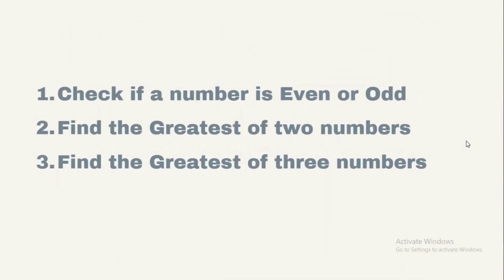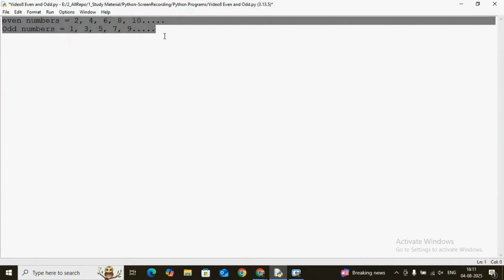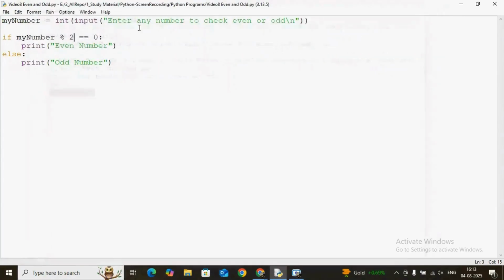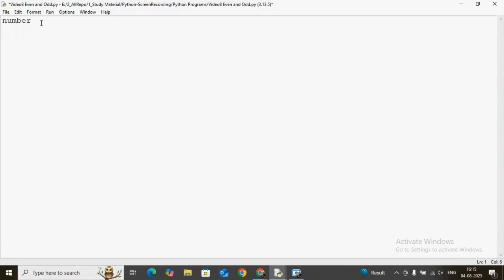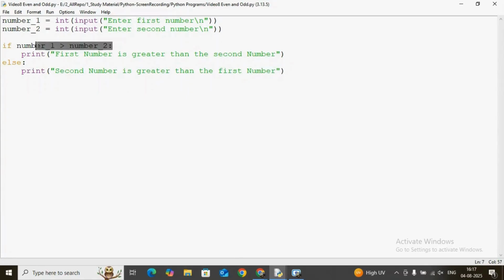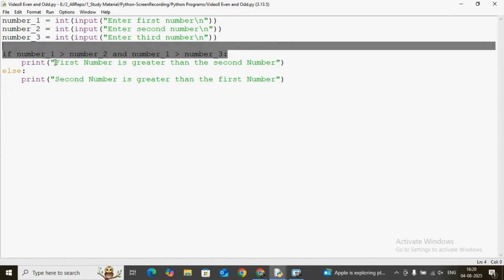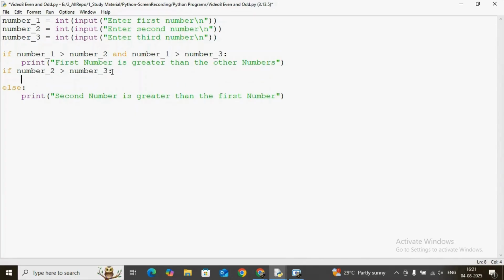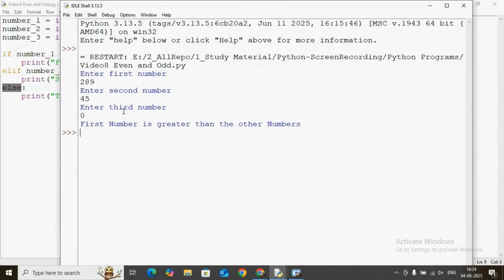Check Even Odd Number in Python & Find Greatest of Three Numbers | Python for Beginners | Chapter 8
Welcome to Chapter 8 of our Python for Beginners series! 🎯
In this lesson, we will practice Python if-else and logical concepts by creating two beginner-friendly programs:
✅ Find the Greatest of Three Numbers

These examples will help you improve your problem-solving skills and understand conditional statements in real coding situations. Perfect for beginners starting their Python journey! 🚀

00:00 - Introduction
00:45 - Program to Check Even or Odd in Python
05:00 - Program to Find Greatest of Two Numbers in Python
08:20 - Program to Find Greatest of Three Numbers in Python
12:00 - Conclusion